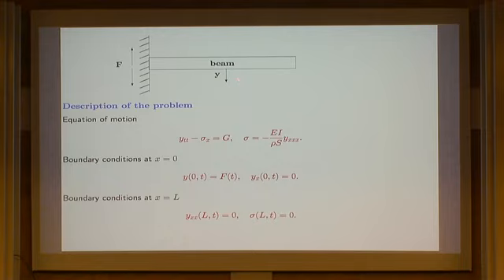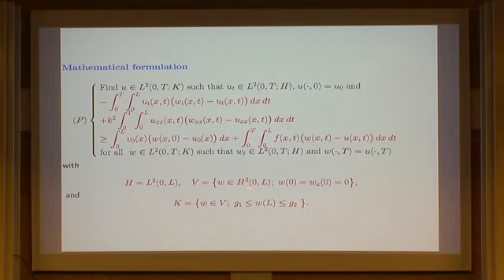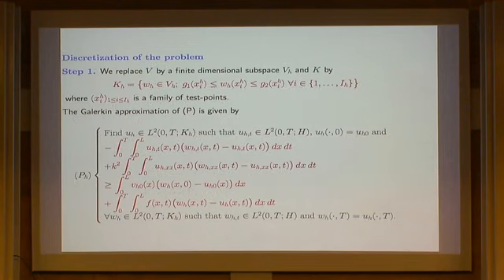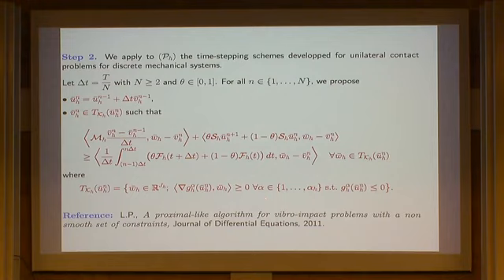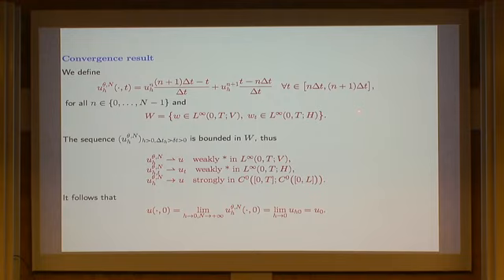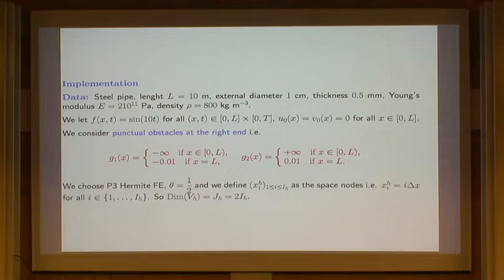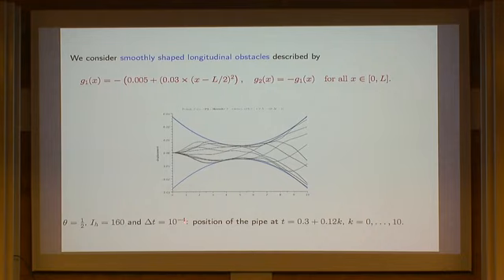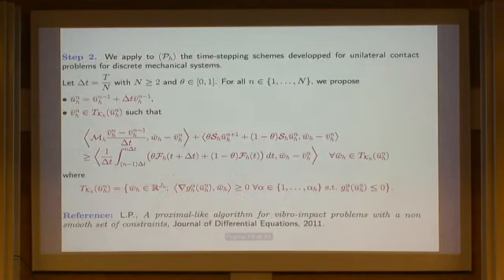Laetitia Paoli | Dynamics of an Euler beam with unilateral constraints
Title: Dynamics of an Euler beam with unilateral constraints
Speaker: Laetitia Paoli (University of Lyon)
Date: 23rd Jun 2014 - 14:50 to 15:20